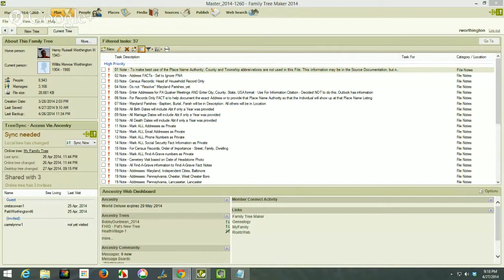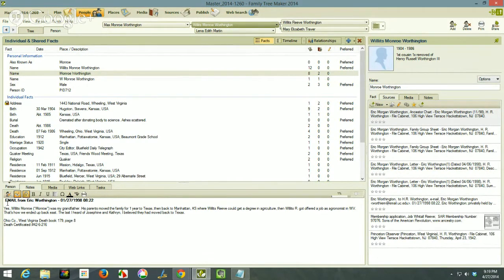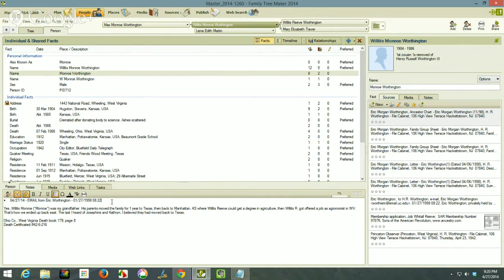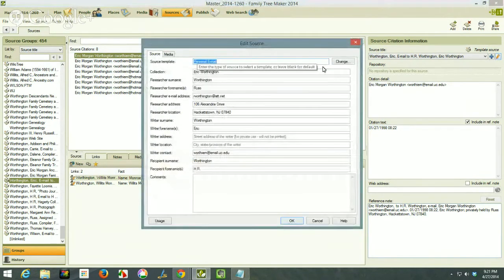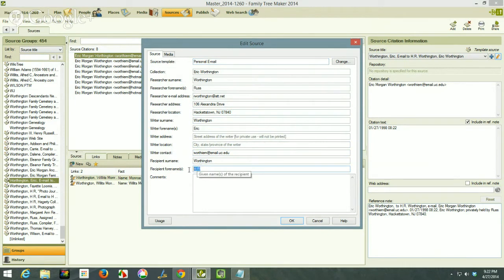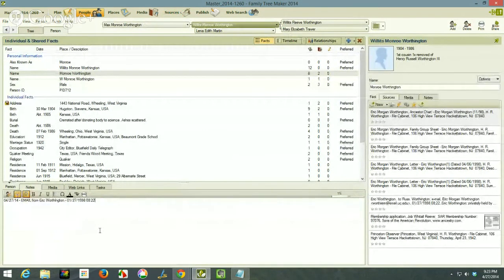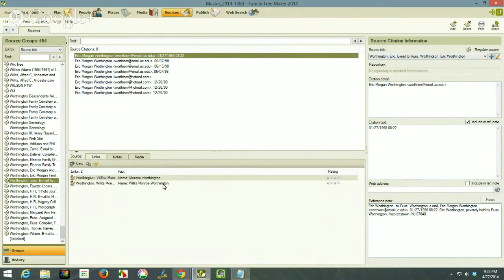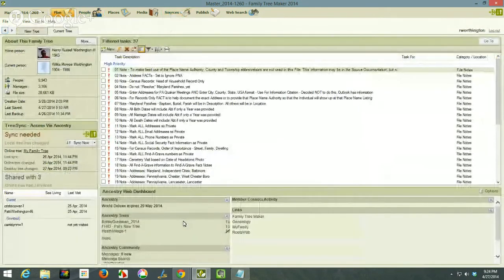FTM2014 - How I handle Email's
I have sent and received emails as I have been doing my research. While cleaning up my Notes, I thought that I would share how I handle Emails in FTM2014